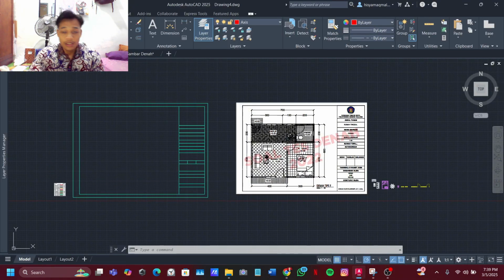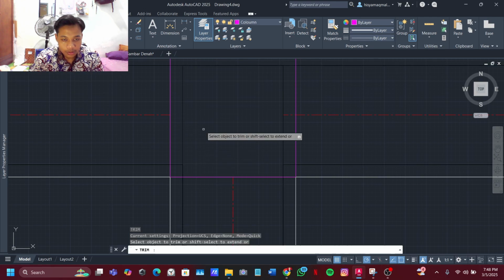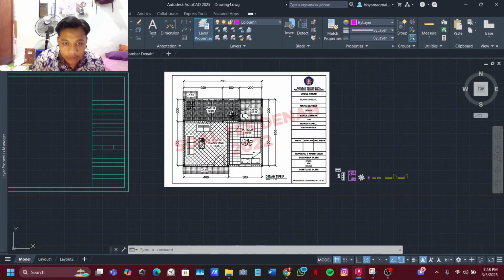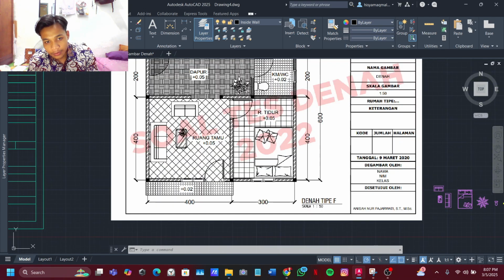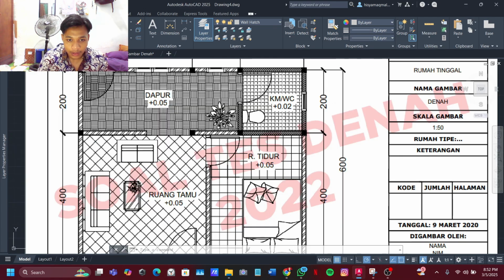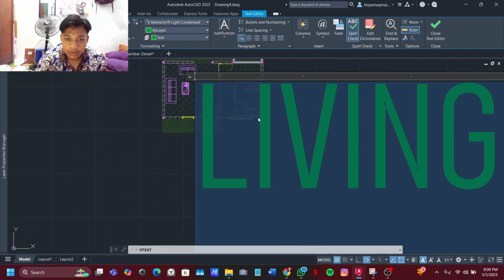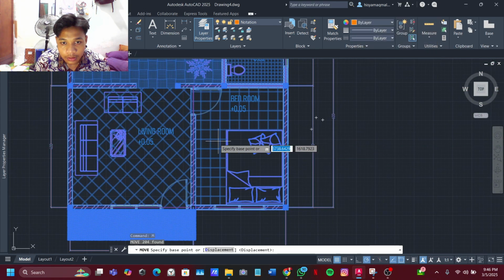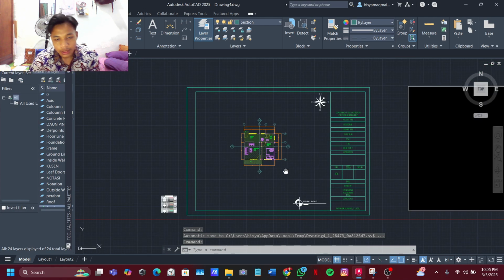BIM I ASSIGNMENT: HOW TO DRAW FLOOR PLAN USING AUTOCAD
HIsyam Aqmal
1 MRK 6

Lecturer:
Anisah Nur Fajarwati, S.T., M.S.C.
Politeknik Negeri Malang